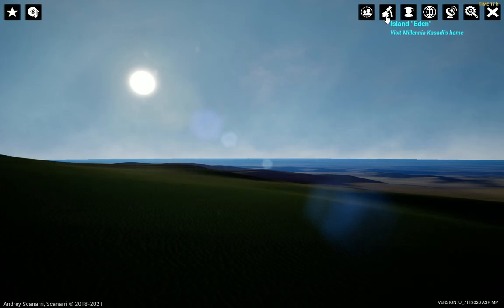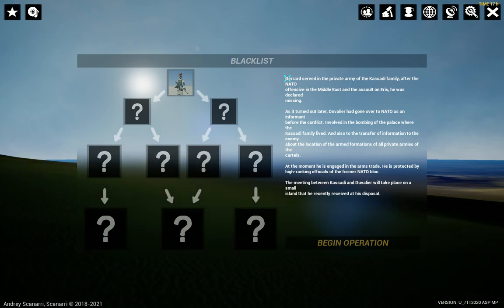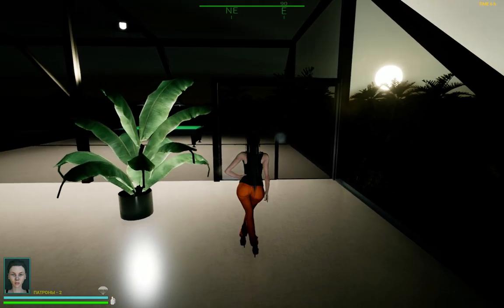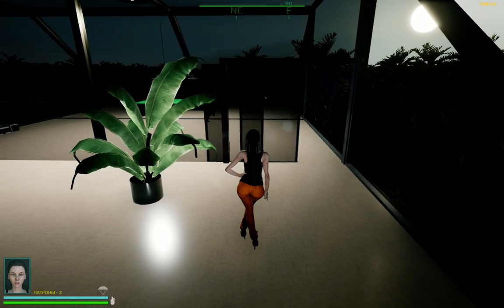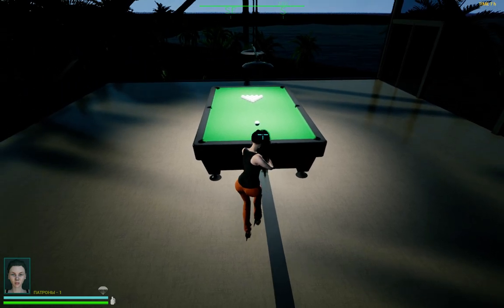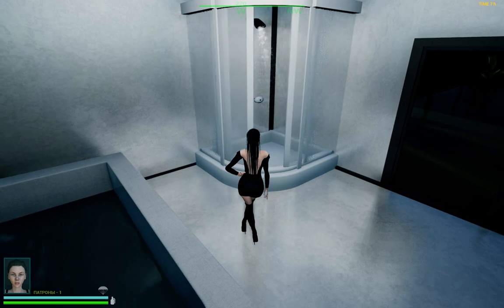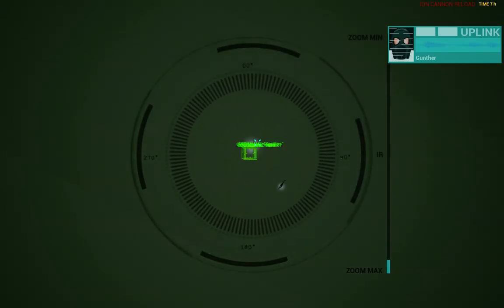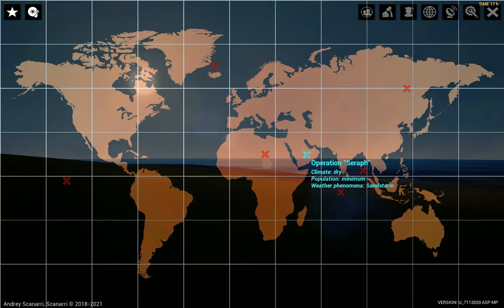X-POINT Update 7112020 Review